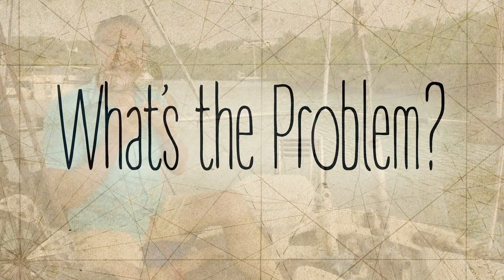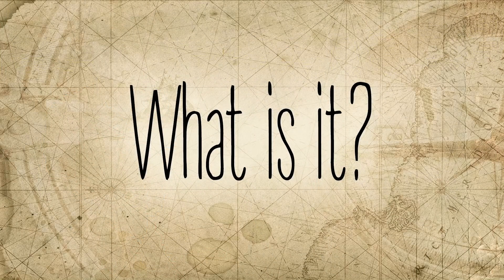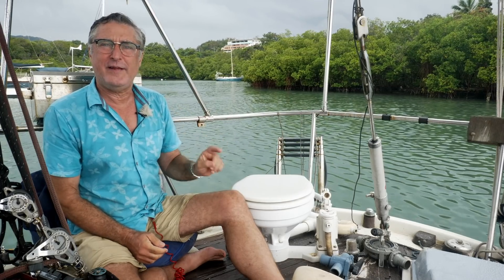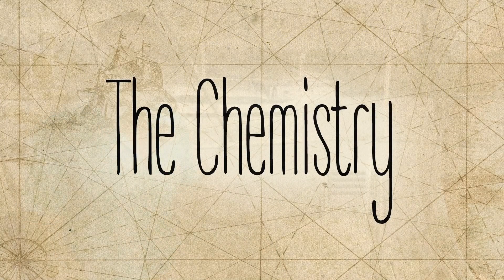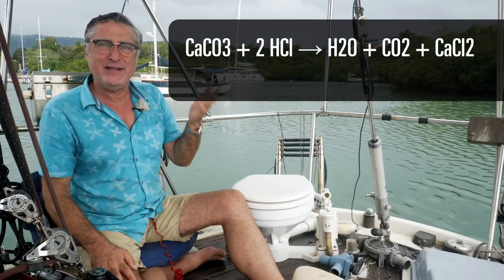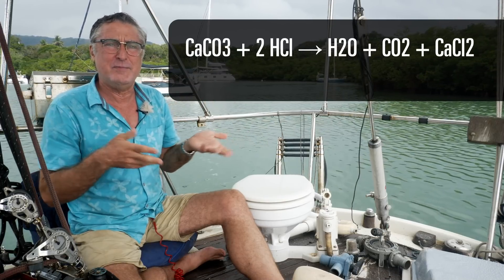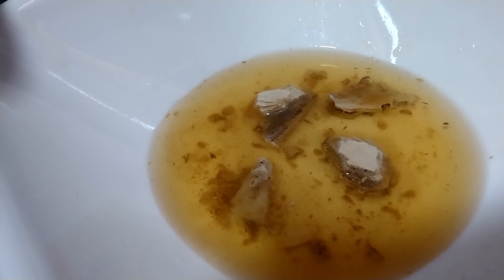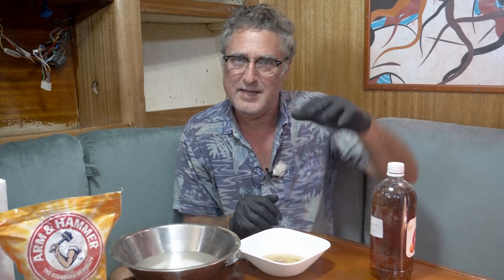Avoid Crappy Situations Aboard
Boat heads are known to be pone to clogging.  It's not really the plumbing's fault.  Problems develop over time without maintenance.  In todays video we are going to go into the chemistry of what makes a marine toilet fail and how to fix it easily once it is flowing poorly.

Oh, and Clark shaved his beard.

IN THIS VIDEO:
Intro Music [00:17]
This Video [00:29]
The Problem [01:04]
What Is That Stuff? [01:27]
The Solution [02:00]
Chemistry of Toilets [02:55]
Preventing Problems [03:53]
Symptoms [04:47]
Treatment with Acid [06:41]
Safety [07:23]
Treatment with Vinegar [09:04]
Other Toilet/Head Hacks [10:59]

Have questions or comments (especially other hacks for your marine head)? Leave them below! We do our best to read and answer all comments on our channel.